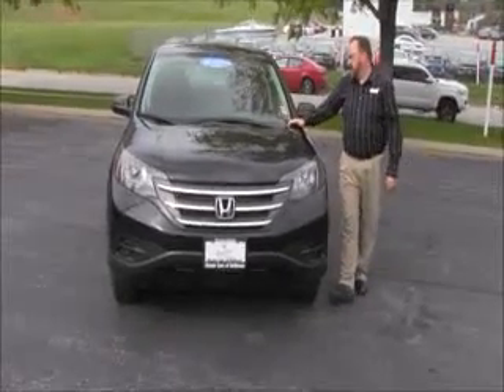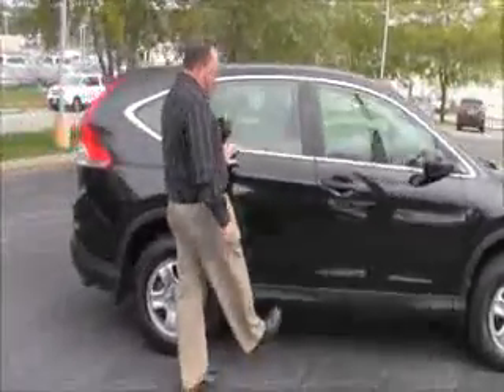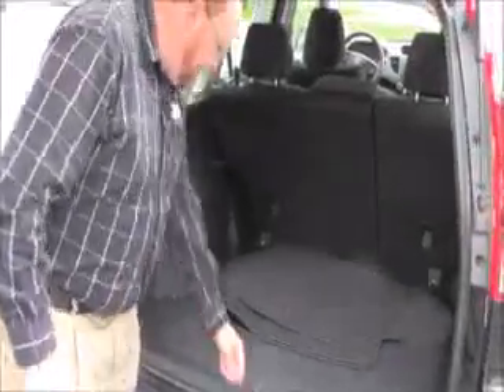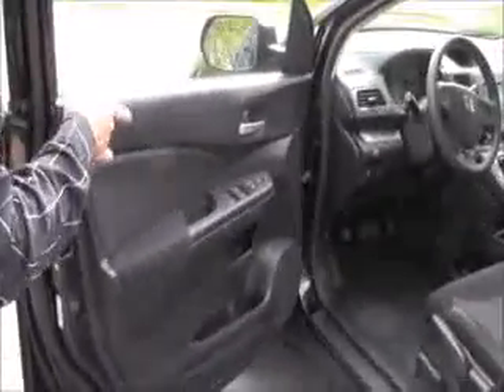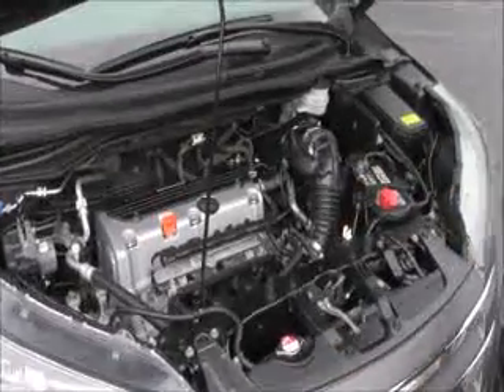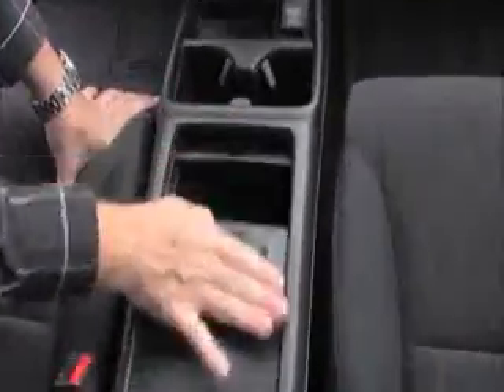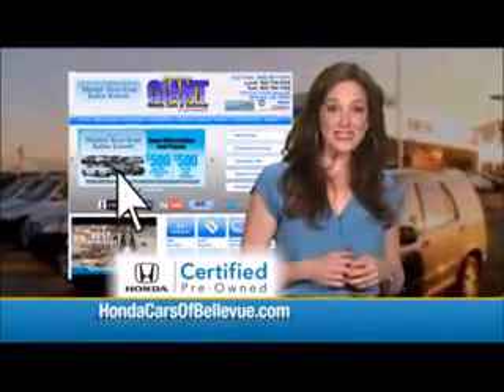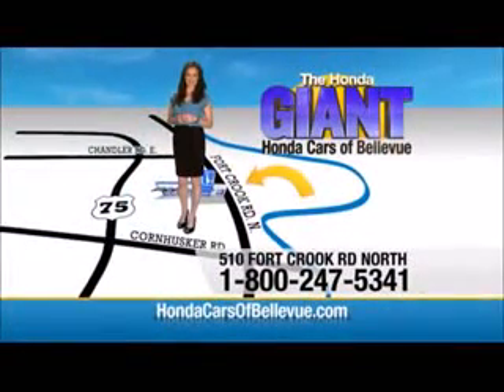Certified Used 2014 Honda CR-V LX AWD for sale at Honda Cars of Bellevue...an Omaha Honda Dealer!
Test drive this Certified Used 2014 Honda CR-V LX AWD for sale at Honda Cars of Bellevue your exclusive Honda dealer for Bellevue, Nebraska providing superior Honda service to the greater Omaha and Council Bluffs, Iowa metro areas.
Honda Cars Of Bellevue is pleased to be currently offering this 2014 Honda CR-V LX AWD with 20,982 miles.

Drive home in your new pre-owned vehicle with the confidence of knowing you're fully backed by the CARFAX Buyback Guarantee. Honda Cars Of Bellevue presents this lightly used Carfax One-Owner 2014 Honda CR-V LX AWD as just one example of our quality pre-owned offerings.

This exceptional 2014 CR-V LX AWD has passed the Honda stringent standards and has been hand-selected to become a Certified Pre-Owned vehicle. The quality of this vehicle will undoubtedly ensure a worry-free buying experience. The Honda CR-V is the benchmark all other SUVs strive to meet. With exceptional power, towing and handling, this SUV can handle anything thrown at it.

When driving an all wheel drive vehicle, such as this Honda CR-V LX AWD, superior acceleration, traction, and control come standard. You can tell this 2014 Honda CR-V has been pampered by the fact that it has less than 20,982 miles and appears with a showroom shine.

Looking for a Honda CR-V that is in great condition inside and out? Take a look at this beauty.

Strengths of this model include well-equipped, Practical, and available all-wheel-drive.